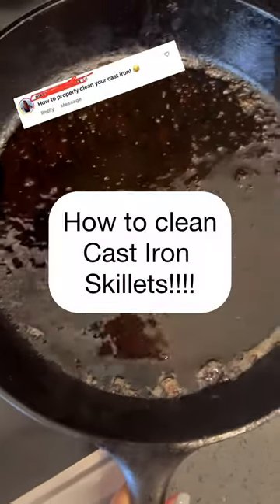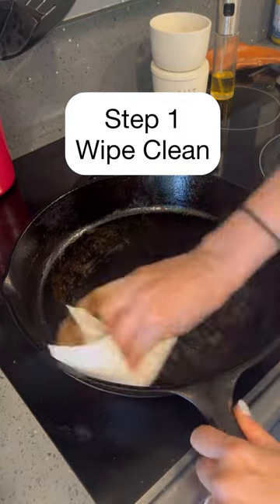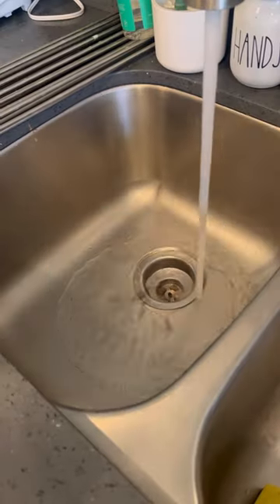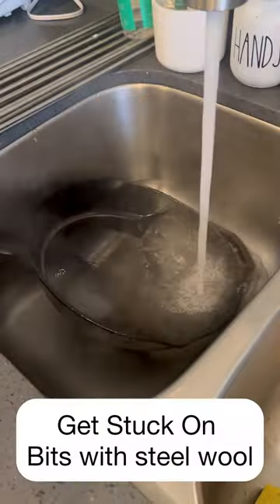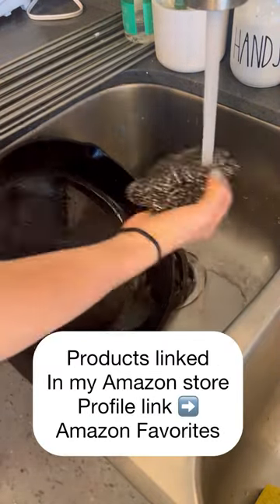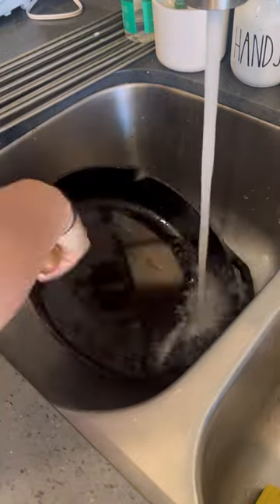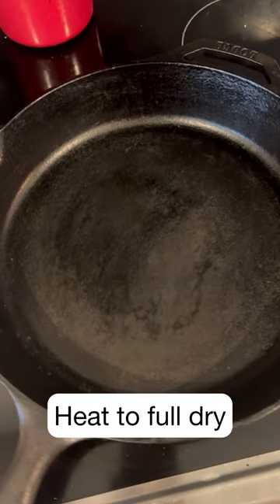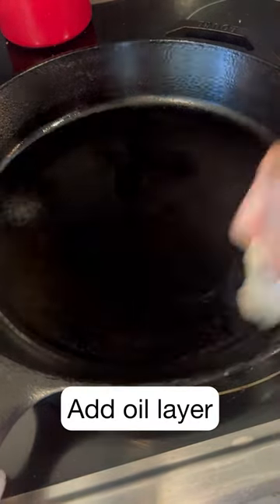How to Clean Cast Iron Skillets (more in description)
Any other cast iron converts out there?!?! Cooking with cast iron has a high learning curve but it’s so much easier than I ever thought it could be!

 :) I’ve also got full blog posts if you google hungry hobby cast iron